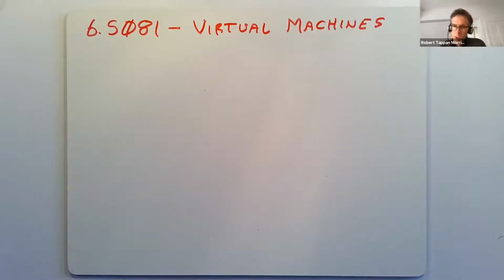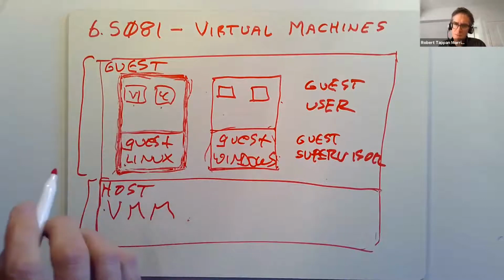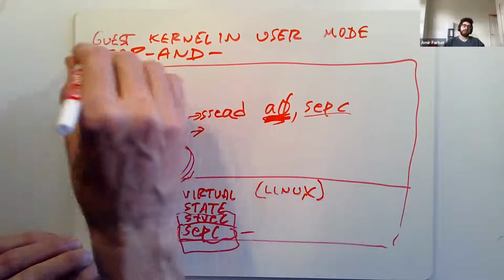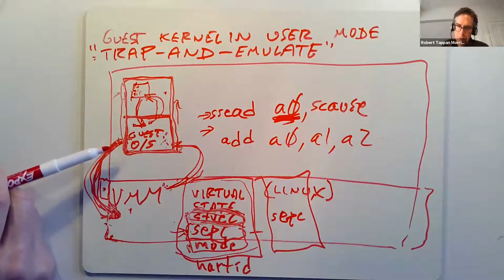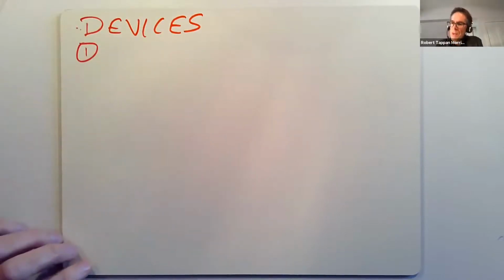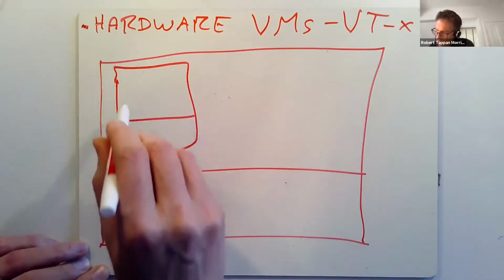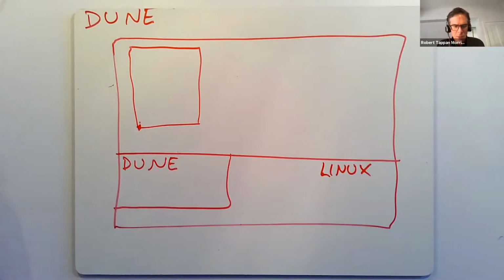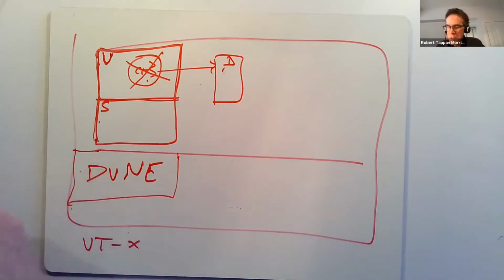6 S081 Fall 2020 Lecture 19 Virtual Machines